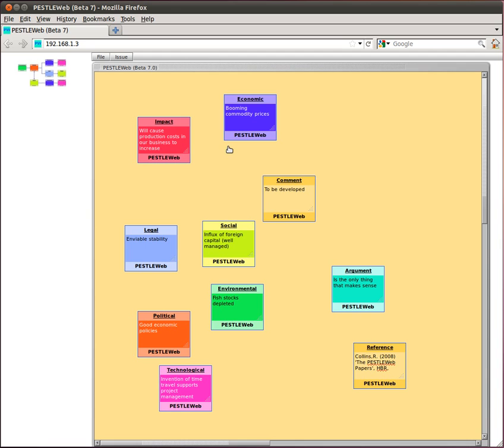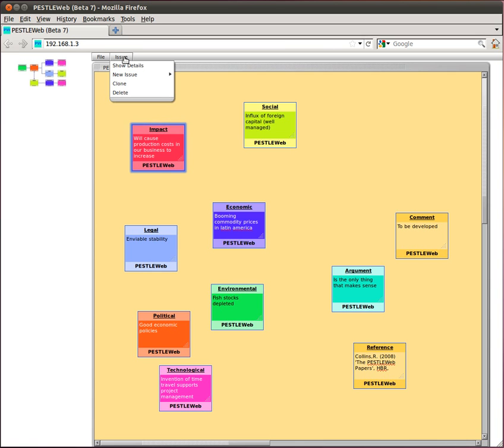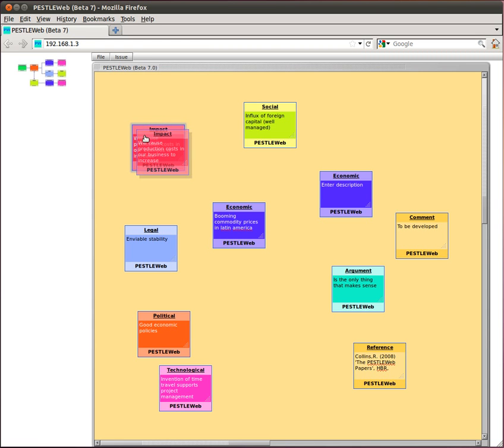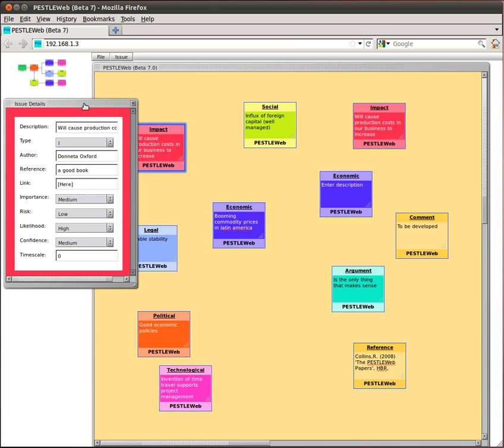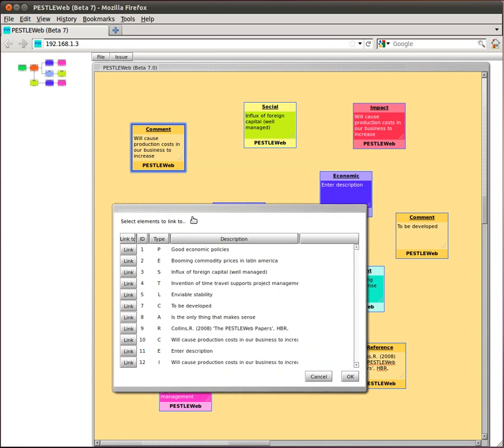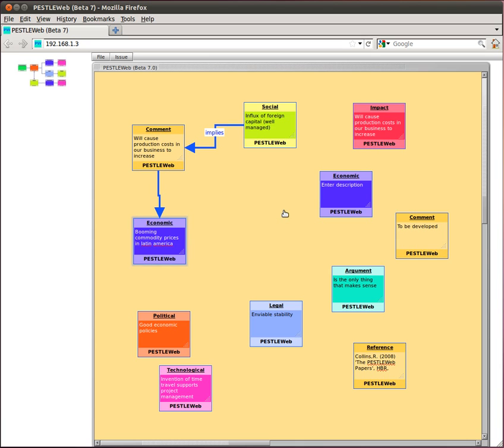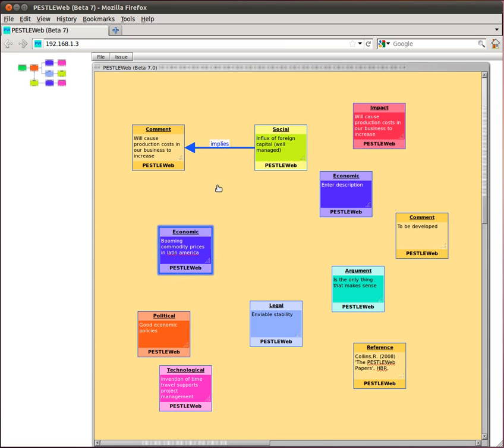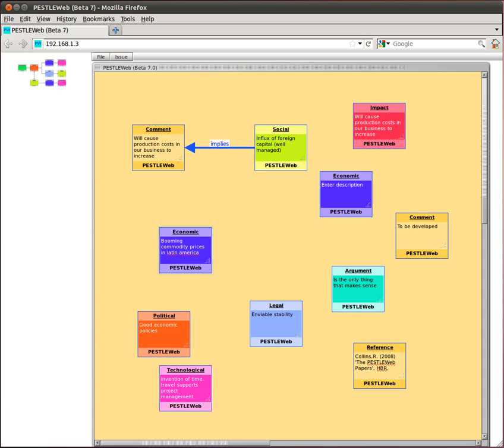PESTLEWeb (Beta-7) Demonstration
Demonstration of the PESTLEWeb (Beta-7) tool. A quick overview of the basic functions of the tool.